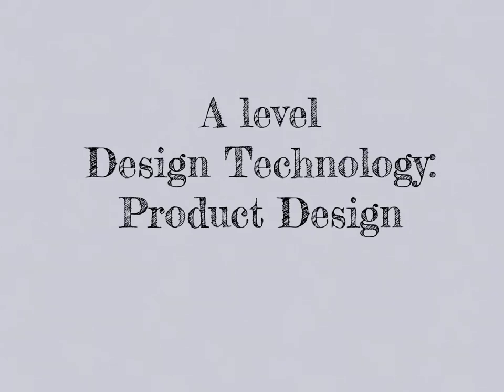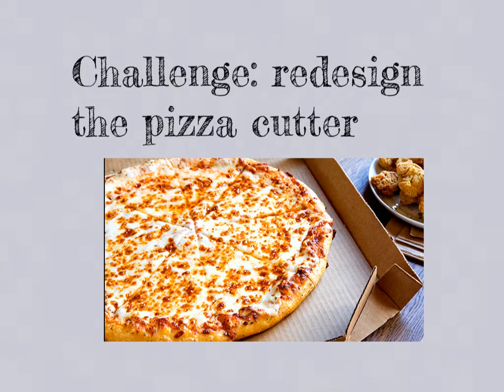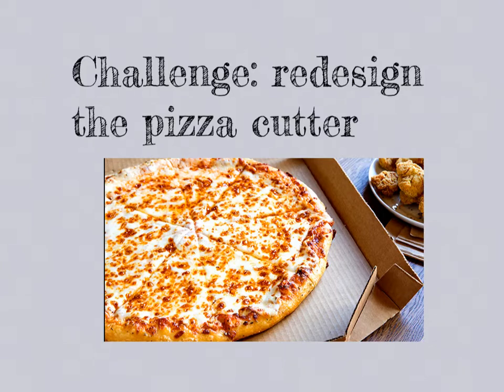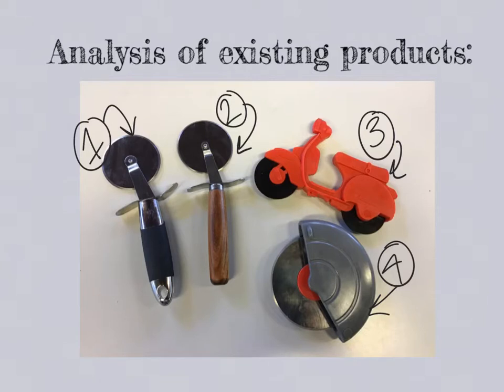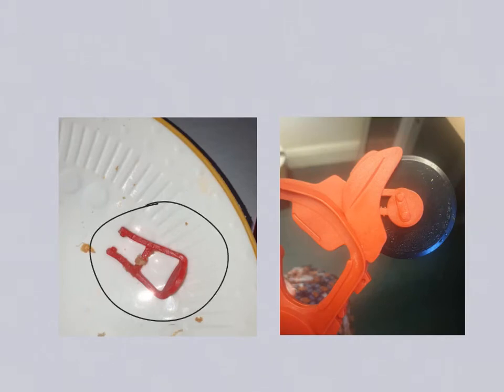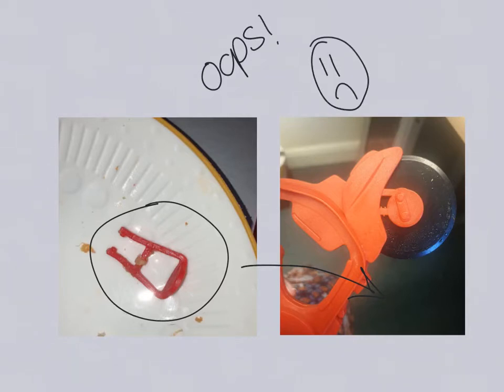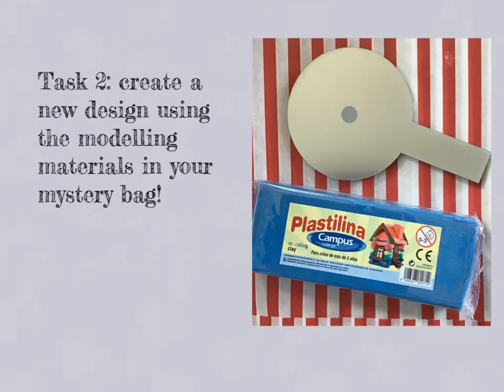A level Design Technology: Product Design taster day introduction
Introduction with existing product analysis and task setting